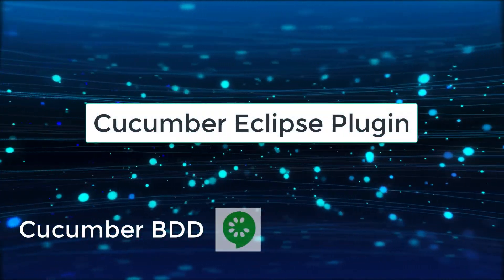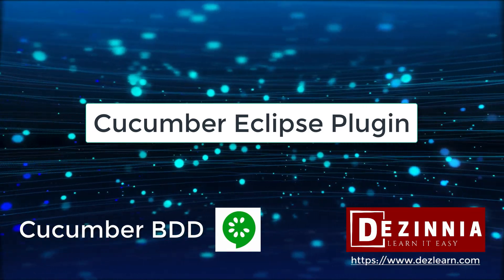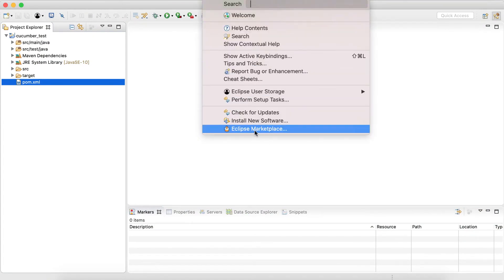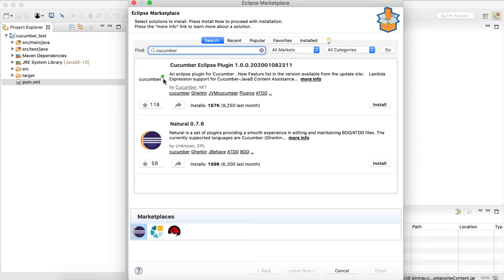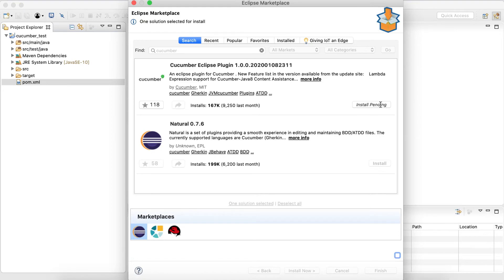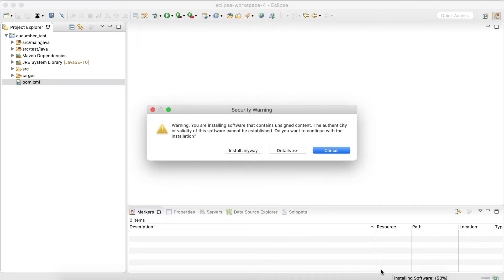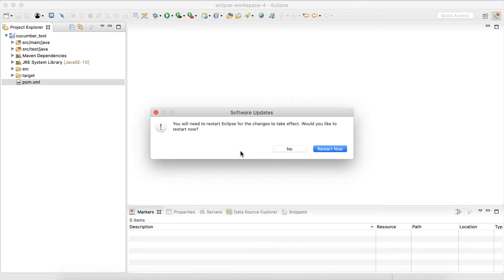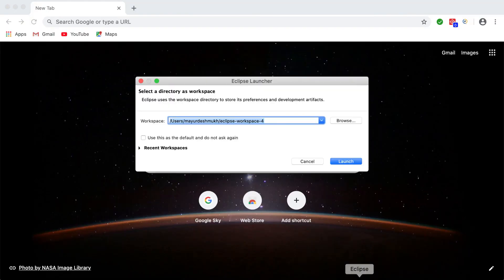Session 2: Cucumber Eclipse Plugin Installation | Cucumber with JUnit and Selenium WebDriver